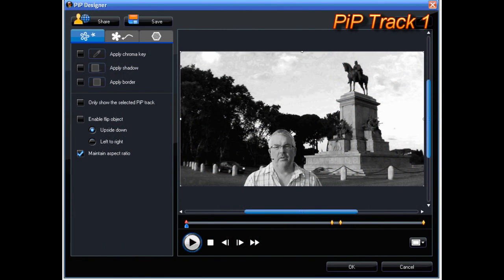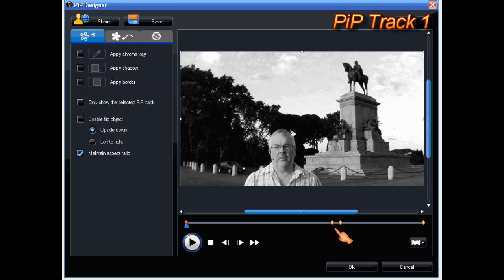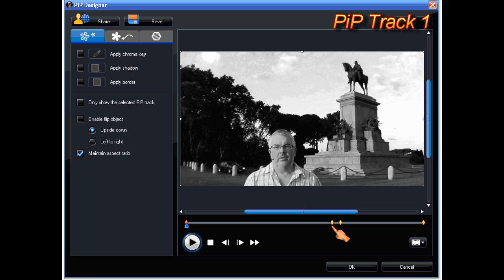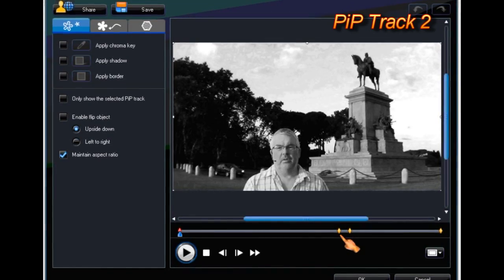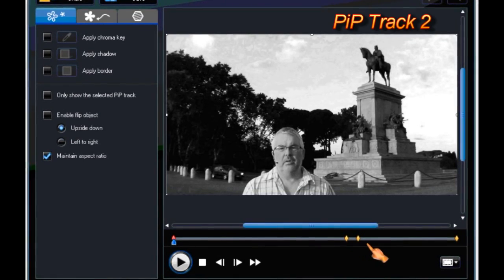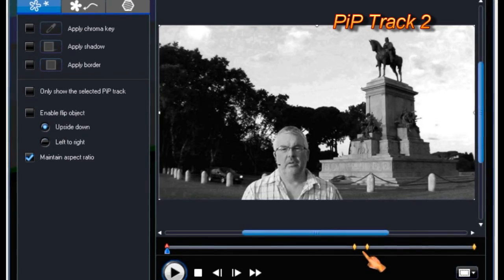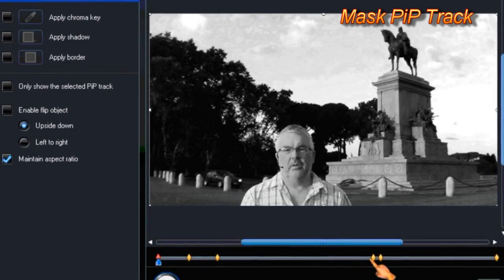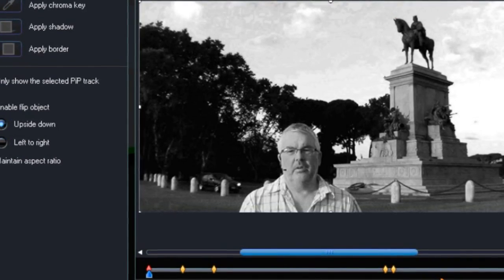Color Popping & Masks Tutorial (PT 3) PowerDirector 8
Part 3 of a tutorial demonstrating the creation and use of  Masks, to create a Color Popping effect. (also known as the Sin City effect)
The masking technique demonstrated here, can be also used to create a variety of other background replacement and visual effects.

Tutorial provided by vn800rider.